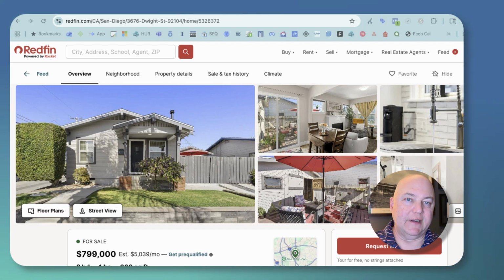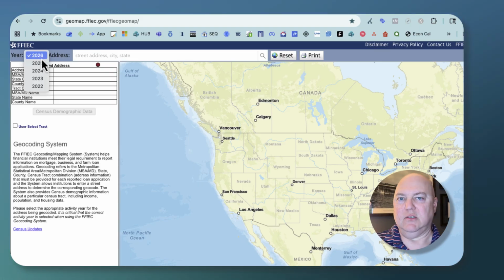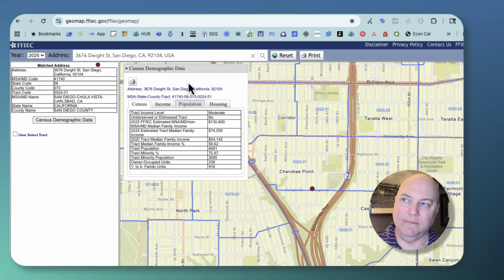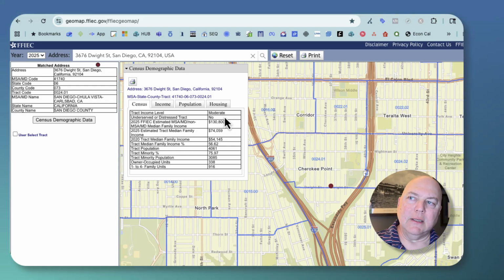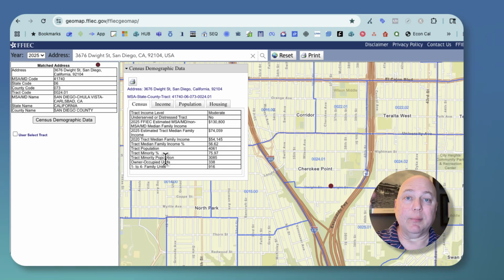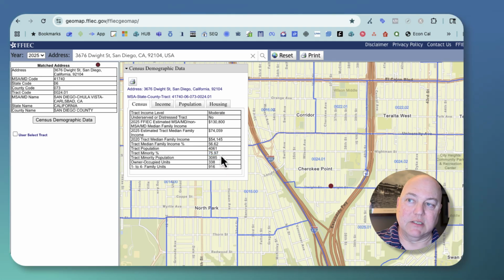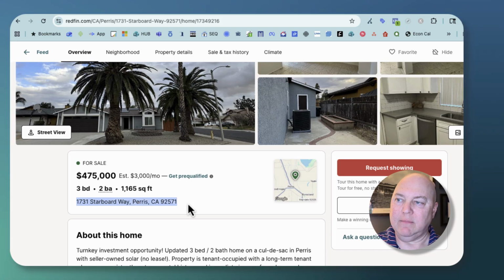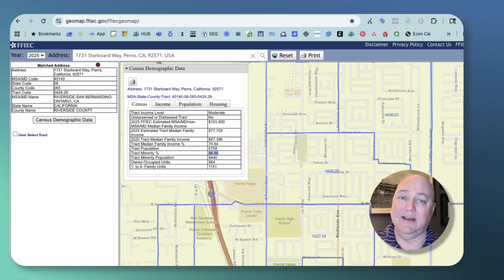Homebuyer Assistance Program Zero Down +10K for Closing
Looking for homes that qualify for $0 down financing, special interest rate discounts, and up to $10,000 toward closing costs?

In this video, I show home buyers and Realtors exactly how to screen properties for sale that may qualify for special Community Revitalization Act (CRA) mortgage programs — including:

✔ $0 down conventional home loans
✔ Up to $10,000 in forgivable closing cost assistance
✔ Reduced mortgage interest rates
✔ No repayment on the $10,000 when guidelines are met

These programs are available for qualifying homes located in designated census tracts and may be combined with additional buyer-based discounts.

This program is currently available in many parts of California, including:

San Diego County
Los Angeles County
Orange County
Riverside County
San Bernardino County
Ventura County
Sacramento County
Contra Costa County
Napa County
Placer County
San Francisco County
Santa Clara County
San Mateo County

(Availability varies by lender and property location — screening is required.)

Eligible buyers may qualify for:

• A $10,000 forgivable loan to help cover closing costs
• Interest rate discounts based on property location
• Additional discounts based on household income
• Permanent rate reductions for the life of the loan

In some cases, qualified buyers can receive up to .625% in total rate reduction compared to standard conventional loan pricing — without paying points.

This video walks you through:
• How to identify eligible properties
• How to use the FFIEC map tool
• How these programs actually work
• What buyers and Realtors should know before writing offers

If you’re a buyer trying to stretch your buying power — or a Realtor looking for more qualified buyers for your listings — this program can be a powerful tool.

Call or text to see if a home qualifies or to get pre-approved:

Jason Barlow, MS, MBA
Licensed Mortgage Advisor

NMLS 1368625

Serving home buyers in AL, CA, AZ, CO, FL, IL, MN, OR, WI and WA
The Turnkey Foundation, INC DBA Arbor Financial Group - Equal Housing Lender